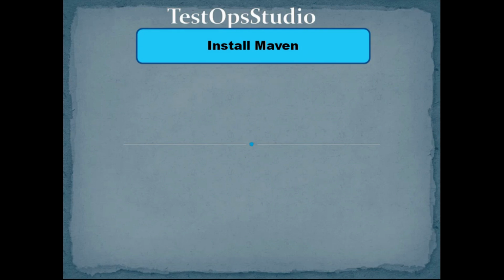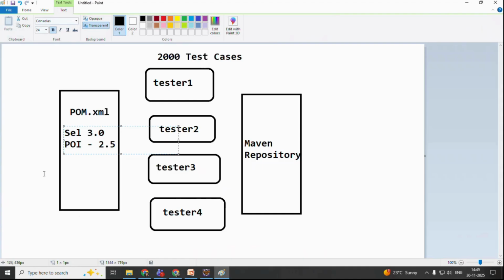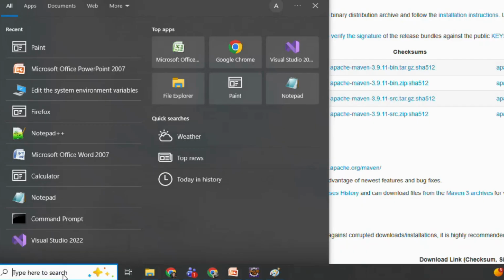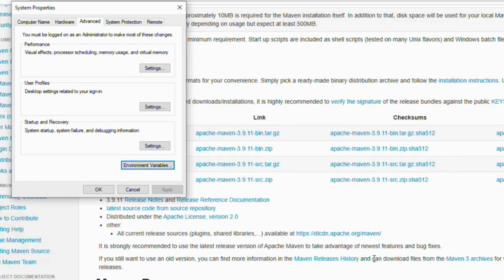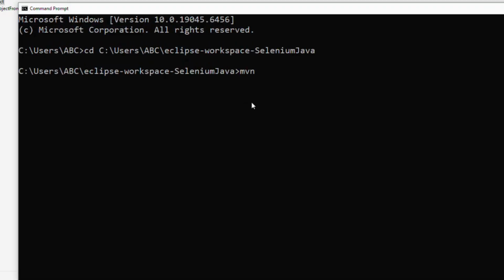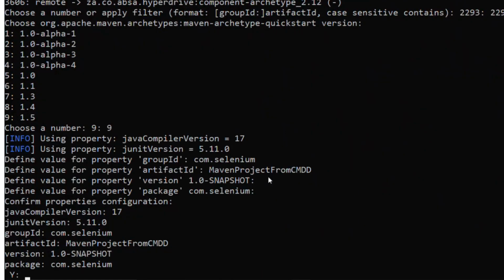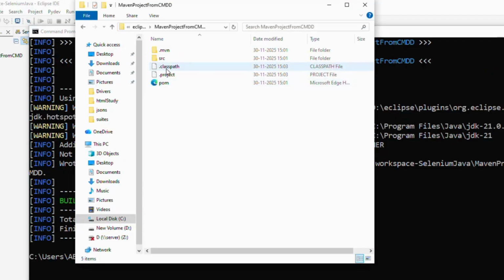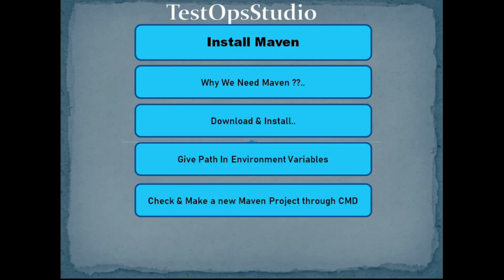Maven Setup 2025 Install, Set Path in Environment Variable & Create Project in Eclipse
Confused about Maven setup and environment variables? 🤔

In this complete Maven tutorial, you'll learn everything from downloading Maven to setting PATH in environment variables, creating your first Maven project via command prompt, and importing it into Eclipse. No more dependency nightmares!

What you'll learn in this video:

Why Maven is essential for Java and Selenium automation projects
Download and install Apache Maven step-by-step (Windows)
Set Maven PATH in environment variables correctly
Verify Maven installation using mvn -version command
Create your first Maven project using mvn archetype:generate
Import Maven project into Eclipse IDE
Understanding POM.xml and Maven project structure
Troubleshooting common Maven PATH and installation errors
Tech stack covered:

Apache Maven 3.9.x
Eclipse IDE / IntelliJ
This video is perfect for:

Java & Selenium beginners starting automation testing
QA Engineers and SDETs learning build tools
Students preparing for automation interviews
Anyone struggling with Maven PATH configuration

Tripled Keywords:

maven maven maven

path path path

environment environment environment

setup setup setup

java java java